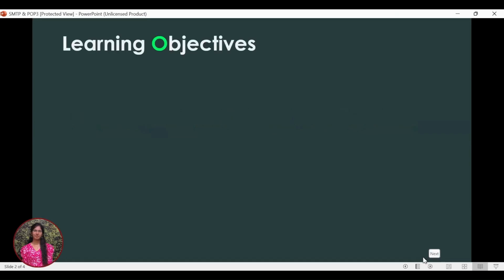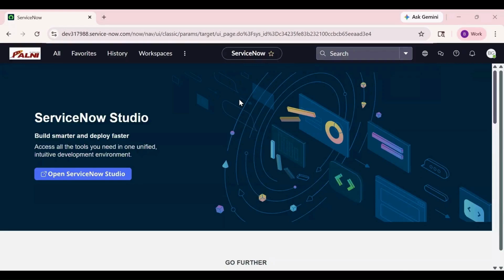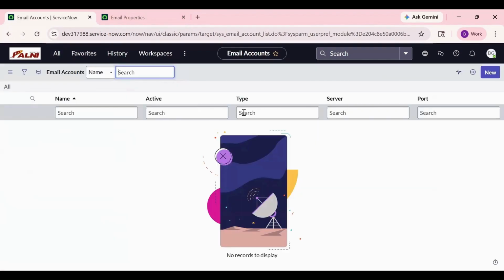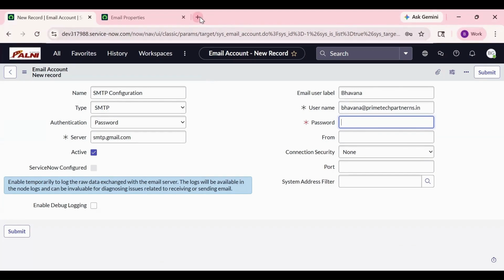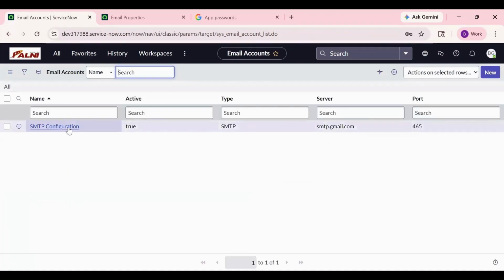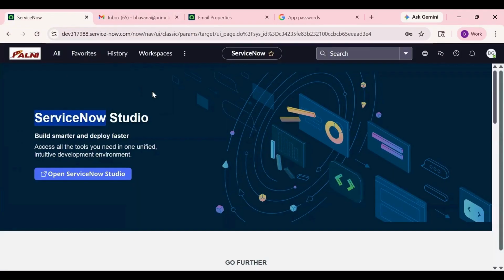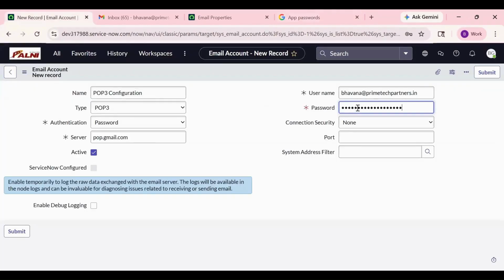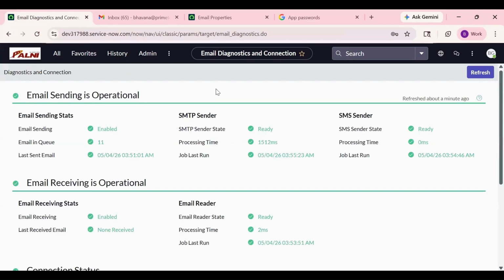SMTP & POP3 in ServiceNow | Email Configuration Explained for Beginners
In this video, we will learn SMTP and POP3 in ServiceNow in a simple way.
We will understand how ServiceNow sends and receives emails using SMTP and POP3.
You will also learn Email Configuration, App Password setup, SSL/TLS, and Test Connection.
This video is helpful for beginners and ServiceNow developers.